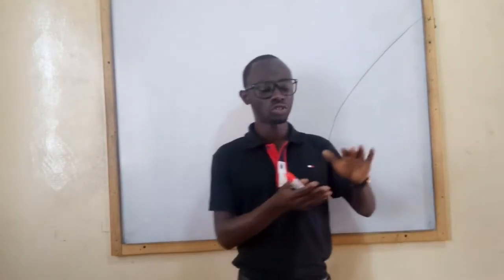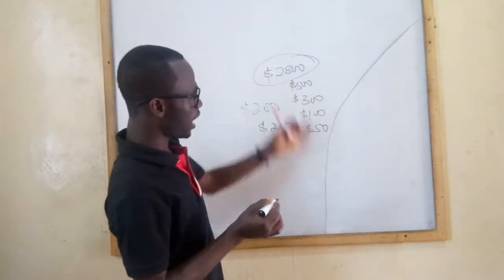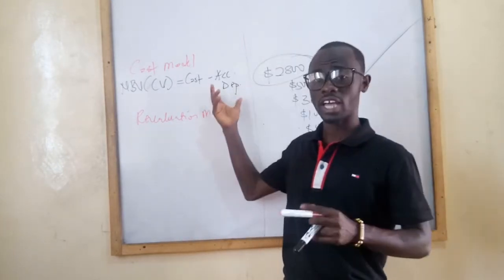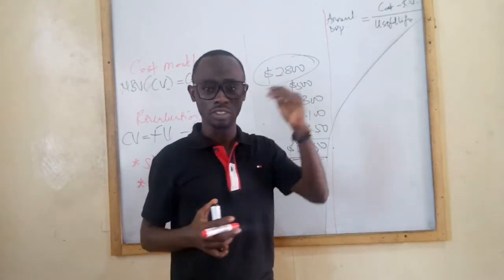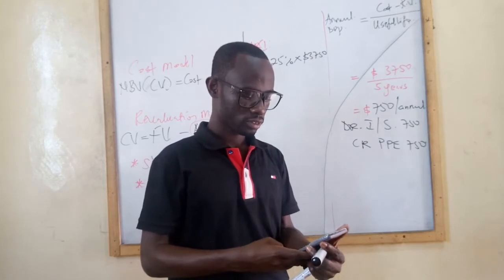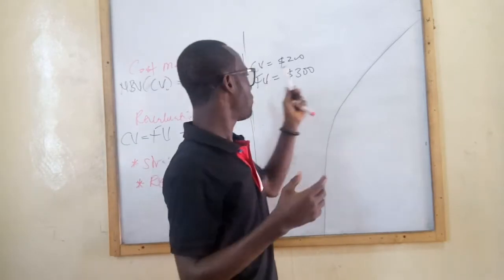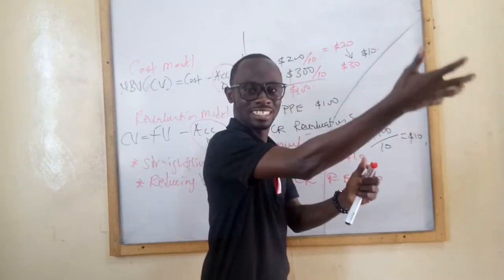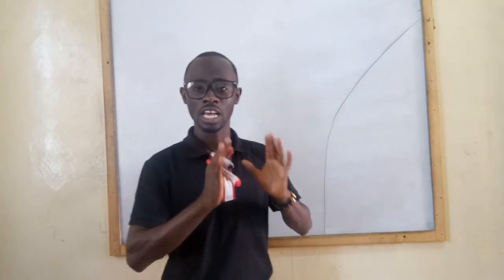Accounting Standards Lectures |IAS 16 PPE | ICAG | ACCA| CPA| CFA: Nhyira Premium - Part 1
In this video, IAS 16 Property, Plant and Equipment 2019 - Part 1, Nhyira Premium explains one of the fundamental accounting standards in Financial Reporting and Corporate Reporting.

In this lecture, Nhyira answers the following questions:
1. What are Property, Plants, and Equipment in accounting?
2. What cost can be capitalized when an asset is acquired?
3. Why are property, plant, and equipment important?
4. Why do we revalue assets?
5. Do you depreciate revalued assets?

In addition, Nhyira also explained the treatment of depreciation, property, plant and equipment journal entries, disposal of revalued assets accounting entries and depreciation of revalued assets.

This video is certainly for students preparing for the ACCA F7 and ACCA P2 examination as well as students of the Institute of Chartered Accountants Ghana (ICAG) studying Financial Reporting and Corporate Reporting.

Nhyira Premium explains the recognition criteria, measurement basis and disclosure requirement .

ifrs, cfa
Online Courses: